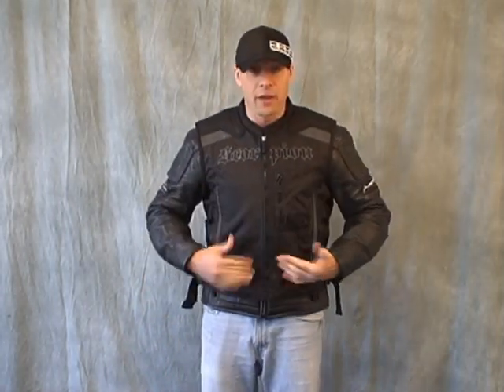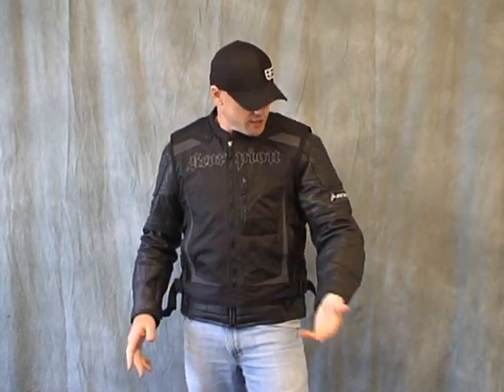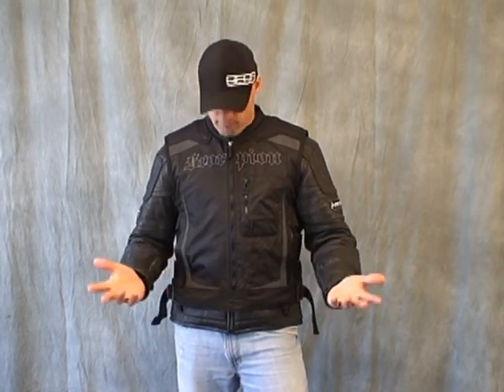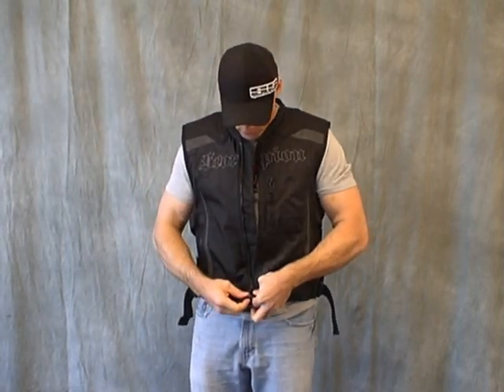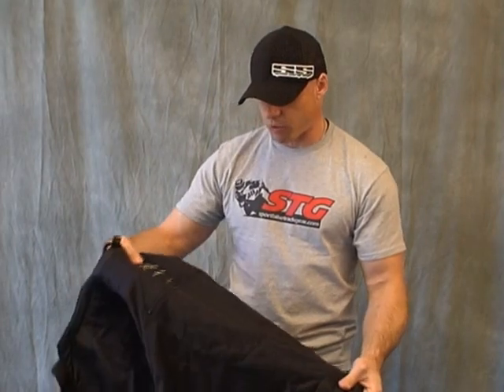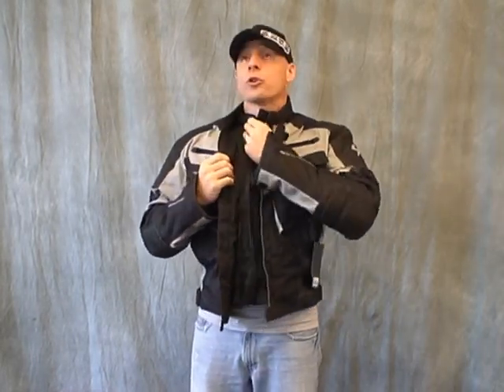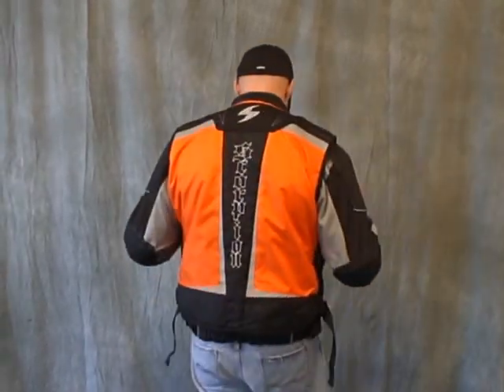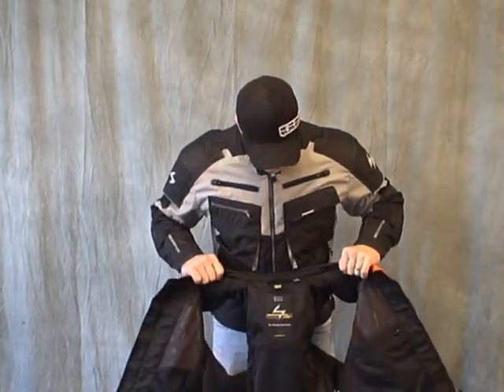Scorpion ExoWear Vision Vest Review from SportbikeTrackGear.com